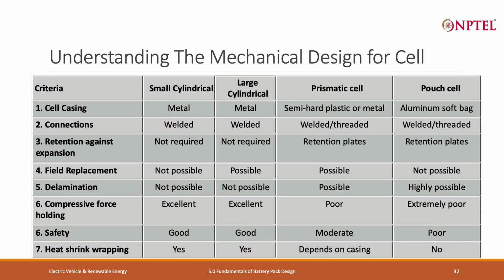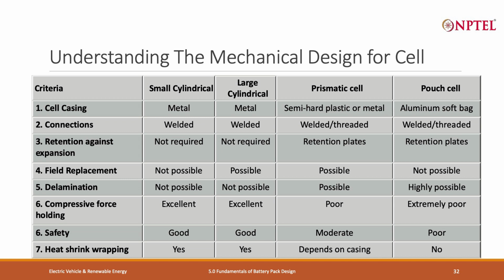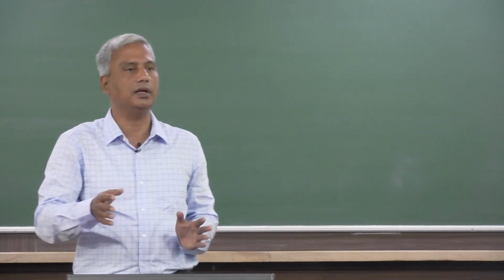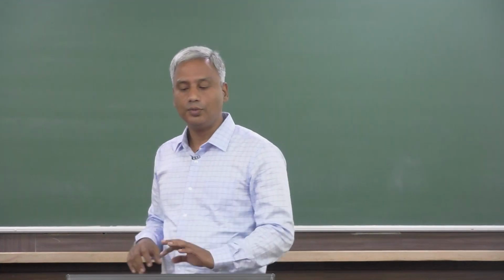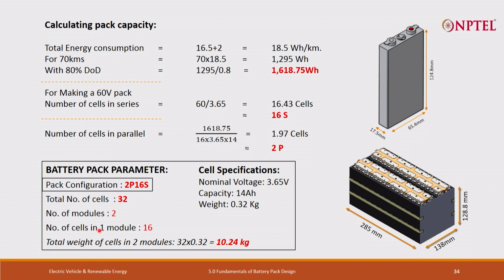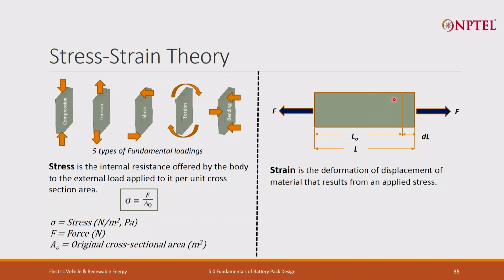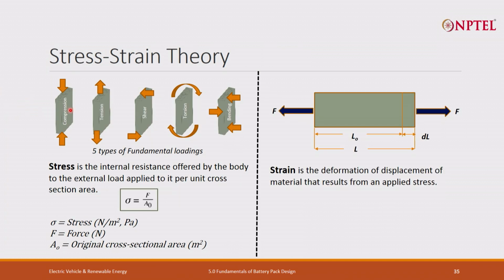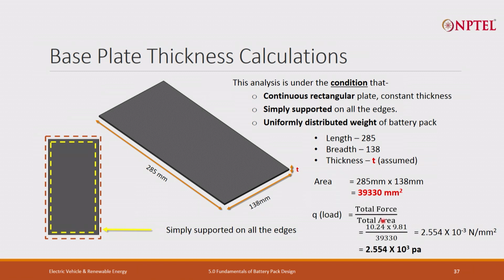Lecture 38 - Mechanical Design of Battery Pack - Part 1